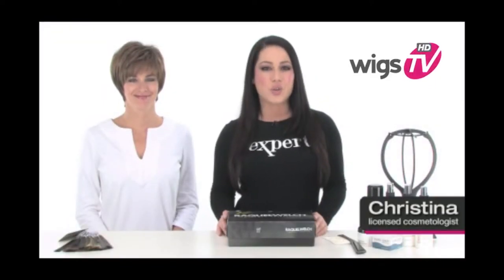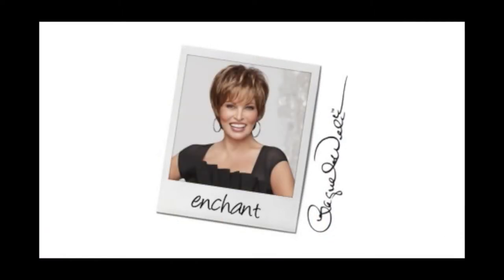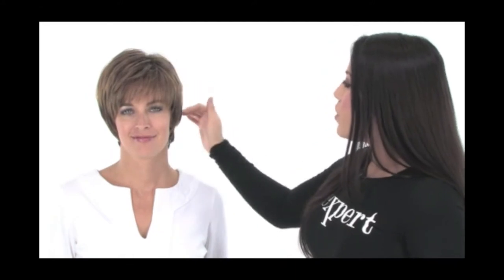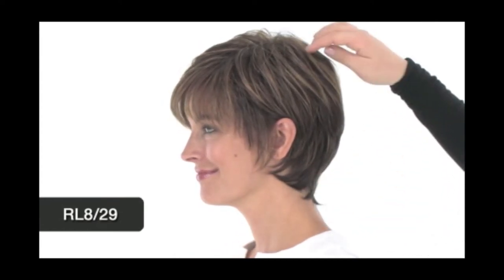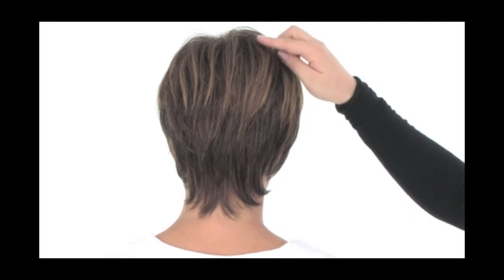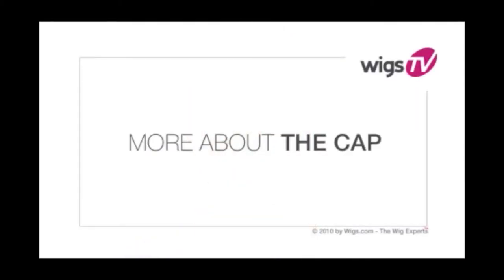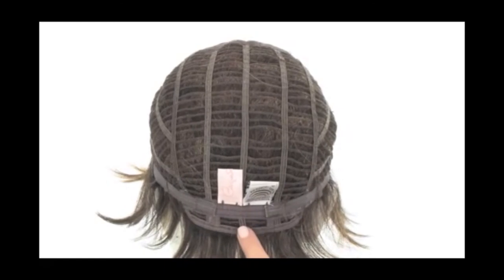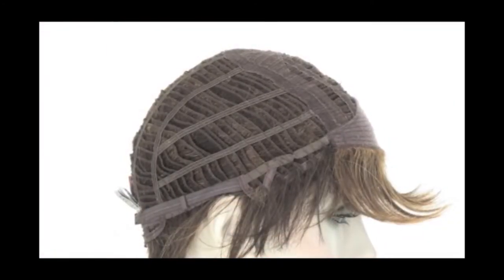Enchant by RAQUEL WELCH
A classic cut that can be styled smooth or with tousled curls. Tru2Lifeheat friendly synthetic hair makes your styling options limitless! Enchant by Raquel Welch is packaged wavy and can be straightened or curled using hair tools.